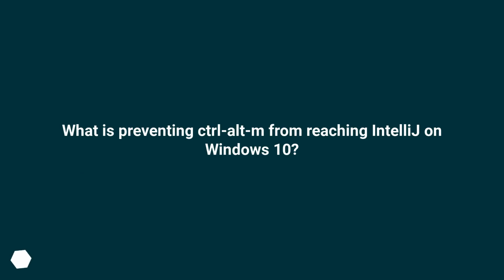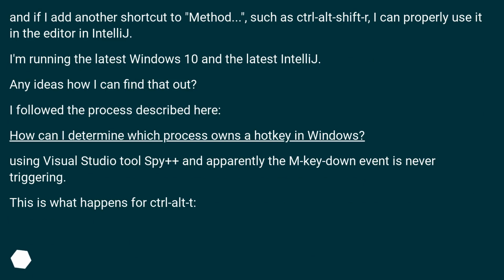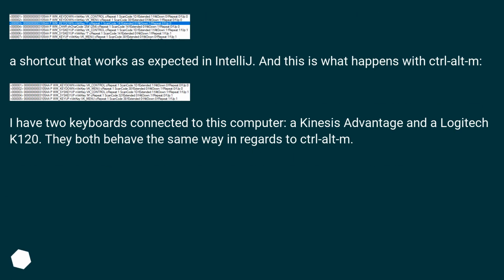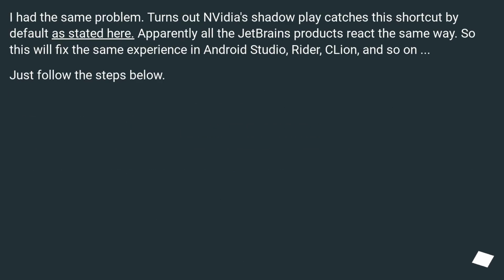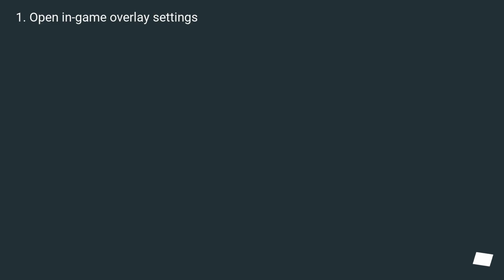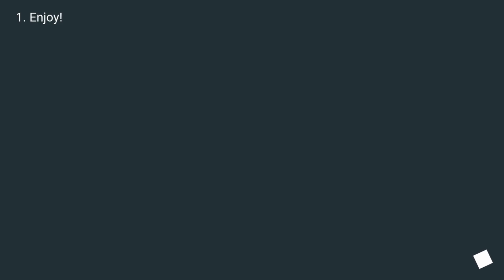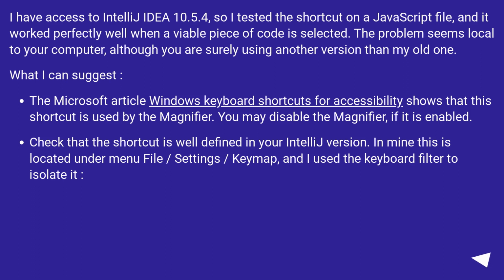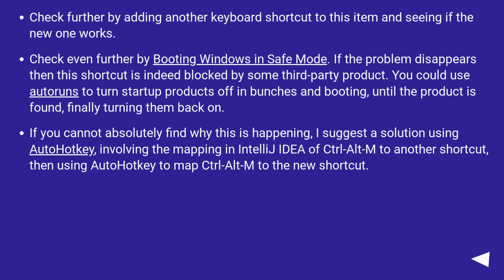What is preventing ctrl-alt-m from reaching IntelliJ on Windows 10?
Chapters
00:00 Question
01:43 Accepted answer (Score 85)
03:13 Answer 2 (Score 2)
04:57 Answer 3 (Score 1)
05:28 Thank you

[How can I determine which process owns a hotkey in Windows?]